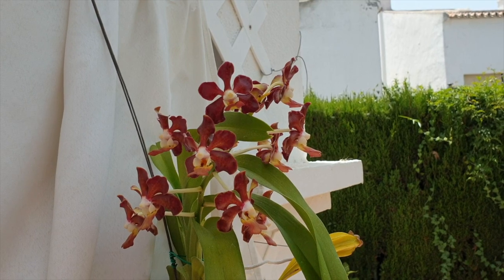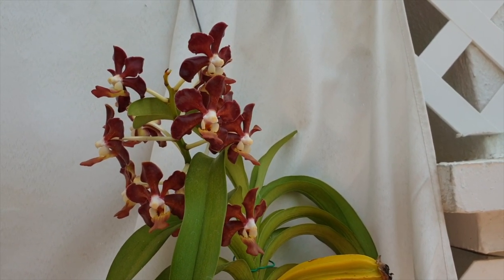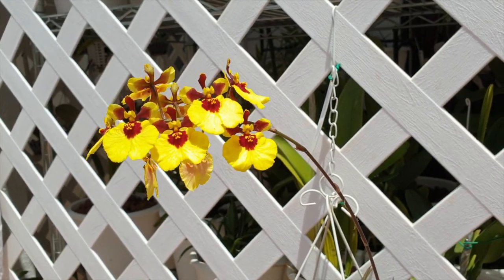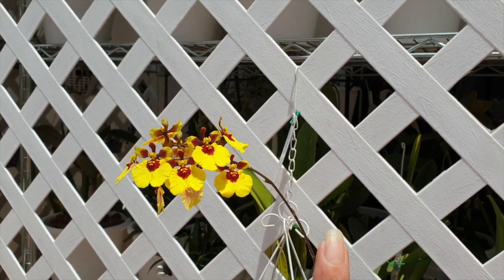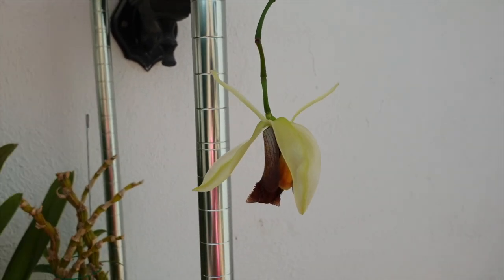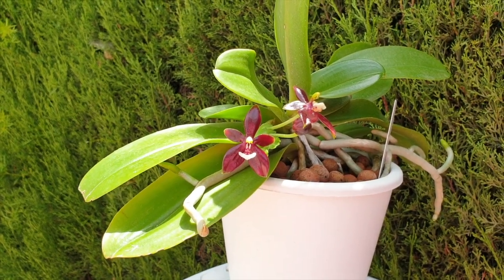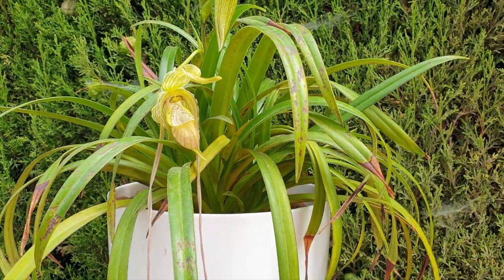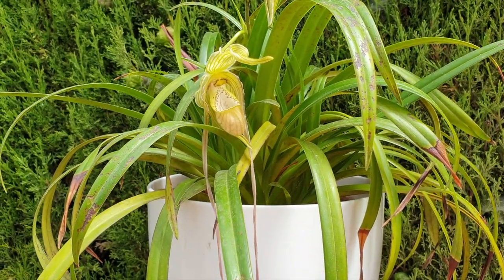𝑺𝑼𝑩𝑺𝑪𝑹𝑰𝑩𝑬𝑹𝑺 𝑰𝑵𝑺𝑷𝑰𝑹𝑬! 𝒀𝒐𝒖 𝑪𝑶𝑳𝑶𝑹 𝒎𝒚 𝑳𝑰𝑭𝑬, 𝑩𝒍𝒐𝒐𝒎𝒔 𝒇𝒐𝒓 𝒀𝑶𝑼! 𝑬𝒑𝒊𝒔𝒐𝒅𝒆 9🌸🌺🌼💐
IT'S TIME TO GIVE BACK TO YOU! Here is a compilation of clips of everything that has bloomed recently and to some degree, still is in bloom. The best way for me to show my appreciation to my subscribers, is to dedicate a blooming orchid to one of you! This way I can film them at their prime and hope to give you the best visual of the blooms. A lot is happening in the orchid world, this time of the year (2nd week of July 2020) Blooms still on the way, some have faded, but all in all, I can ensure that my blooms get shared at their prime, and when the bloom season is so busy, my videos will not be so long! I hope that you continue to enjoy this series, and if you have not been named yet, please know that, I am taking notes of everyone who comments on my videos, so that eventually you will get an orchid blooming dedicated to you as well! I thoroughly enjoy watching buds develop, but now, with the added touch of knowing who I have allocated the blooms to, it gives me great pleasure when I see your comments while your buds are forming and being able to surprise you eventually! Thank you, everyone, for your support! Let me know if you want any additional information on any of the orchids featured here!
TIMESTAMPS:
00:00 - Subscribers Inspire
00:19 - Dendrobium Hibiki
02:04 - Vanda denisoniana Dark Chocolate 'Star'
03:33 - Phalaenopsis Yins Black Eagle
05:16 - Tolumnia Jairak 'Golden Fire'
06:48 - Epidendrum ciliares var. oerstedii
08:54 - Coelogyne Lyme Bay
10:44 - Phalaenopsis cornu-cervi var. Chattaladae
12:21 - Phragmipedium Garren Weaver
CHANNELS MENTIONED:
The Orchid Nerd: shorturl.at/etLW5
Leah Purtee: shorturl.at/hnq47
Todd's Tropicals: shorturl.at/HPSZ6
TDMoore than just Orchids:  shorturl.at/qBNW4
My environment:
Mediterranean climate, hot summers and mild winters
45% - 85% humidity, with regular airflow
Orchid growing supplies:
                                  Seramis
                                  150 Winter, RO Water and KelpMax only